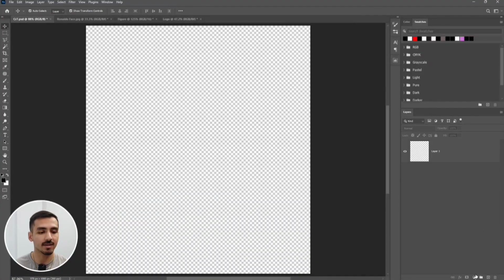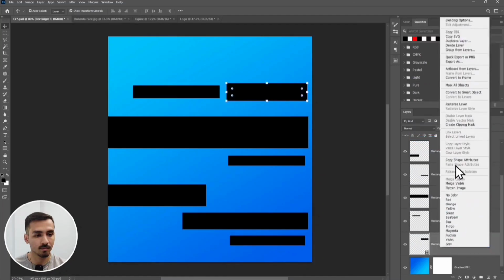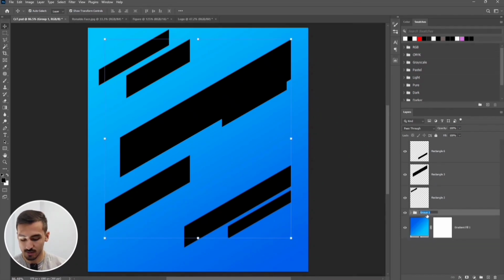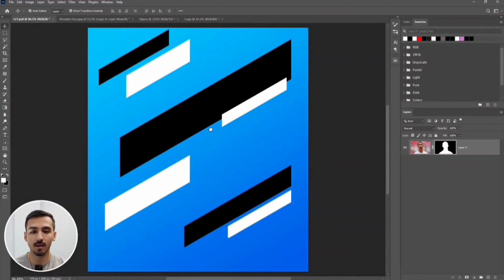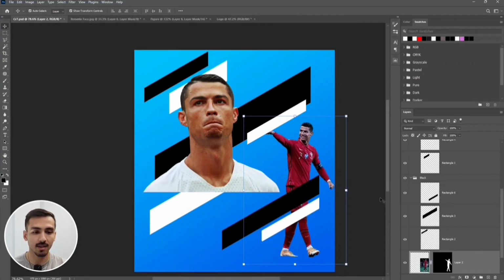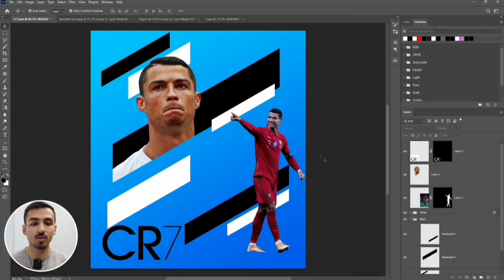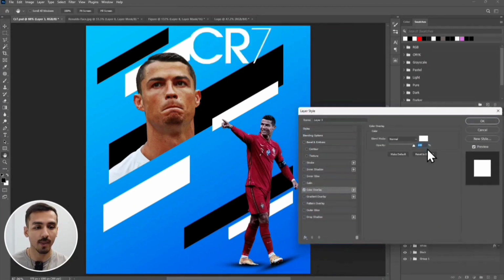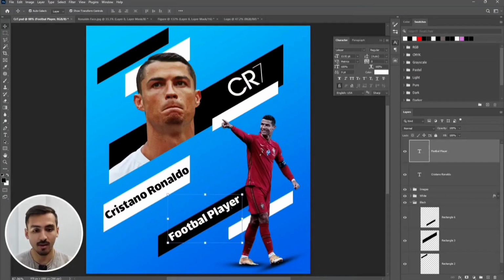Photoshop Tutorial (2024): Tips & Tricks of Poster Designing with Cr7 Legend. Adobe Photoshop Basics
Adobe Photoshop Creates Legends Legacy. Like This Design For Ronaldo. Watch and learn photoshop Tricks.

00:00 Intro
00:09 Cr7
00:20 Project
00:25 Creating BG
01:09 Creating Shapes
01:54 Shape Adjusting
03:25 Shape Effect
05:02 Image Adjusting
11:34 Text
12:47 Last Talk